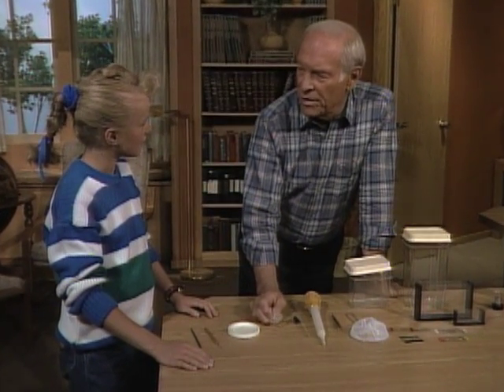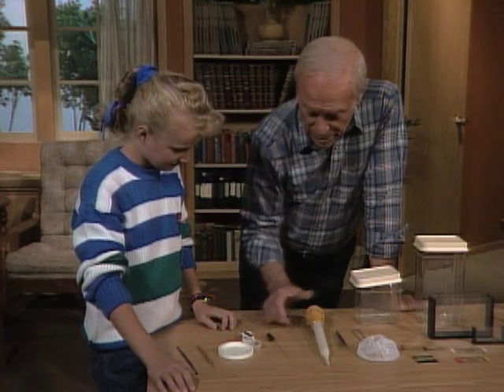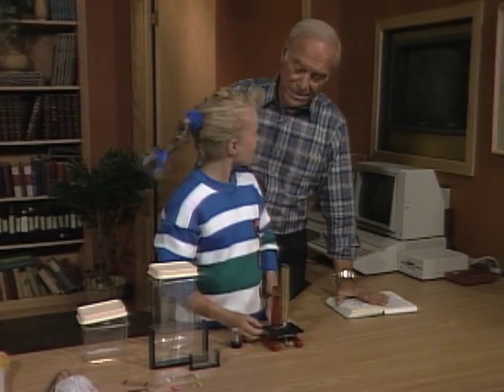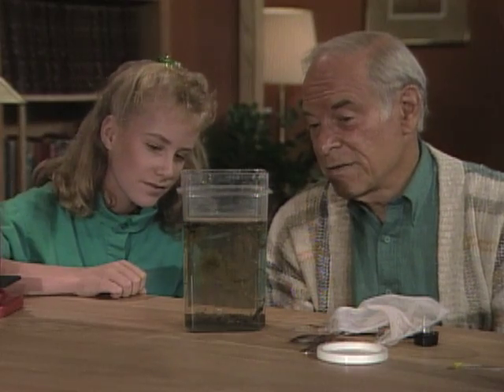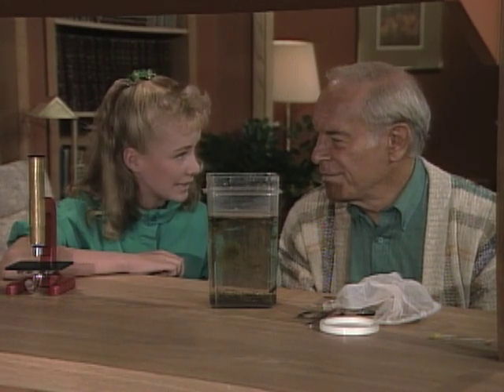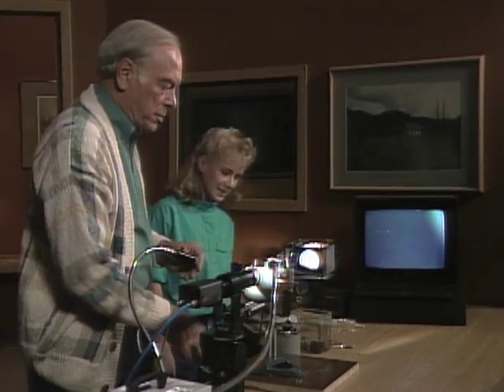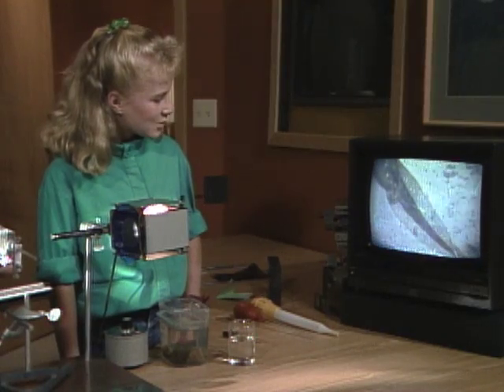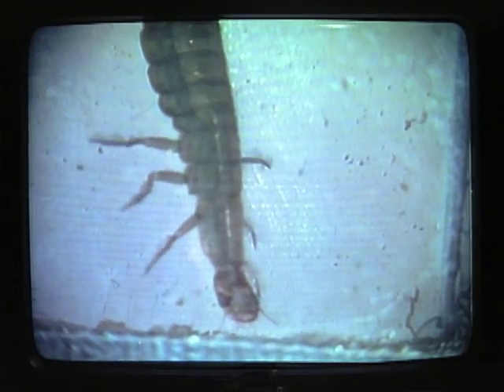Ponds - Mr. Wizard's Safari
Take a safari in a pond with Mr. Wizard.